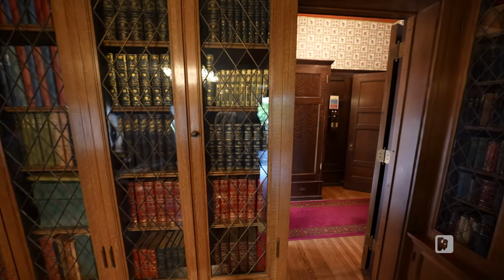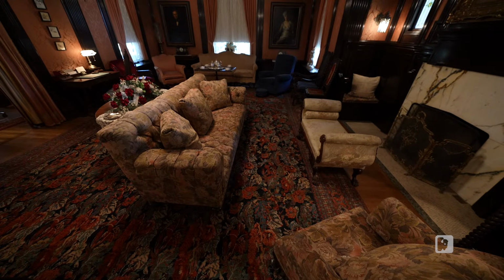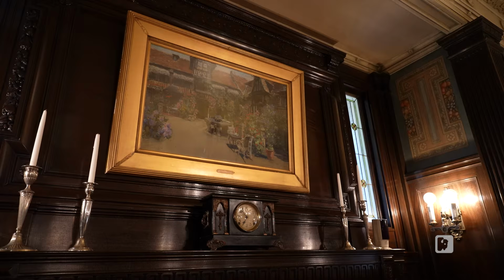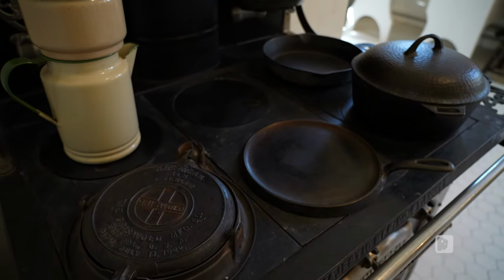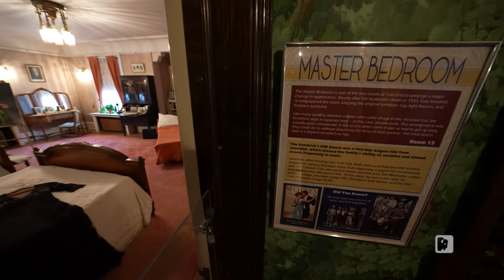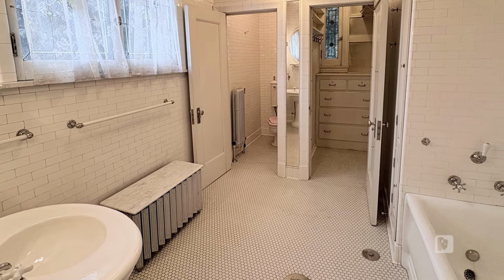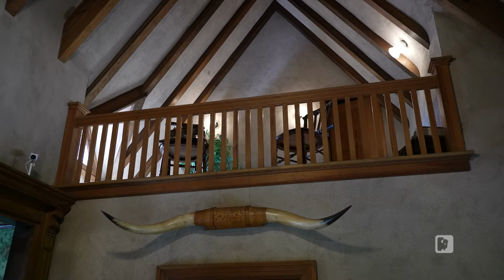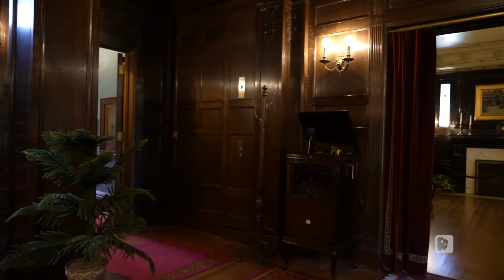Inside Wyoming’s Most Stunning Historic Home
Step inside Trail End Mansion, one of Wyoming’s most extraordinary historic homes. Built in 1913 by John B. Kendrick—a penniless cowboy who rose to become a cattle baron, governor, and U.S. Senator—this grand estate tells a true rags-to-riches story.

From its ten bedrooms and twelve baths to rare Persian rugs, Italian marble, and even a state-of-the-art central vacuum system, the Kendrick House was a symbol of wealth and innovation in the early 1900s. Today, it stands as the Trail End State Historic Site in Sheridan, Wyoming.

Join host Steve Peck of Wyoming PBS on Wyoming Chronicle as curator Sharie Shada reveals the history, secrets, and daily life of the Kendrick family. From private libraries to the grand ballroom, you’ll discover how this mansion captured both the elegance and practicality of frontier ambition.

📍 Trail End Historic Site is open April–December, seven days a week. Admission: $8 (Wyoming residents: $4, kids under 17 free).

⏱️Timestamps
0:00 – Introduction & John Kendrick’s legacy
0:31 – History of the Trail End Mansion
1:14 – From orphan cowboy to U.S. Senator
2:58 – Cost & design of the Kendrick House
4:30 – Becoming a state historic site
5:51 – The Kendrick family library
7:12 – Drawing room & luxury innovations
9:29 – Central vacuum & intercom system
12:01 – The historic kitchen & dining room
17:17 – The master bedroom & bath
20:47 – The ballroom & family entertainment
22:40 – Staff quarters & life of servants
24:55 – Preserving history for the future
26:07 – Visiting Trail End Mansion

With Wyoming PBS content you can delve into Wyoming history, explore the breathtaking beauty of our iconic national parks, and immerse yourself in the inspiring tales of Native American leaders, ranching life, the wonders of nature, and the many things to do in Wyoming. Whether you're seeking inspiring narratives or planning your next adventure in our beautiful state, WY PBS is your trusted guide.